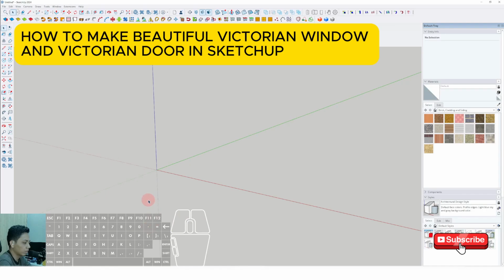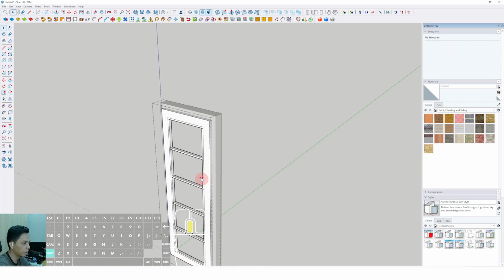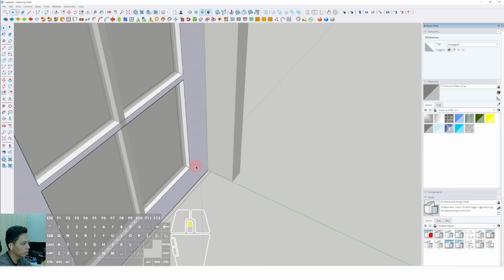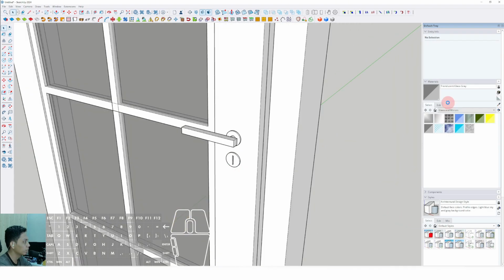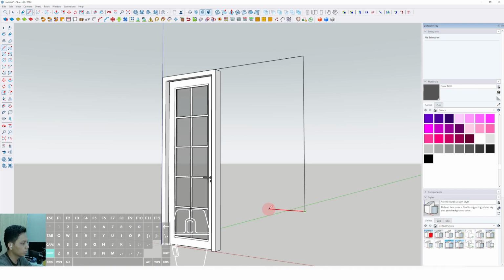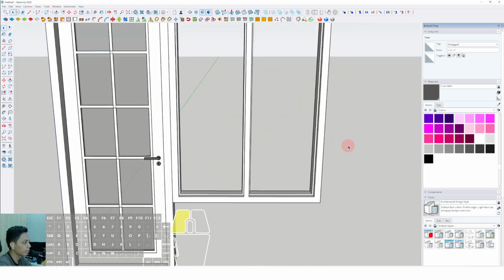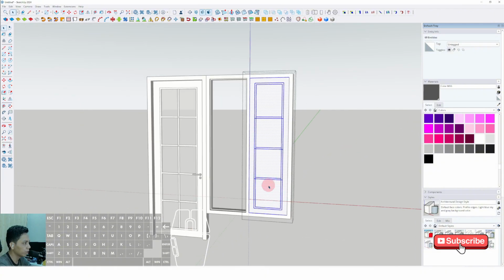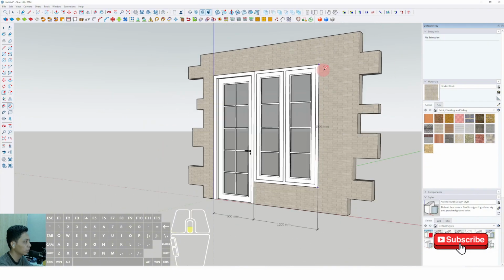HOW TO MAKE BEAUTIFUL VICTORIAN WINDOW AND VICTORIAN DOOR IN SKETCHUP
This video is about 3d sketchup tutorial in making window & door with victorian concept. there are several steps in this modeling with several tools in sketchup to realize 3d modeling victorian door and window for house with victorian concept in sketchup 3d model this tutorial